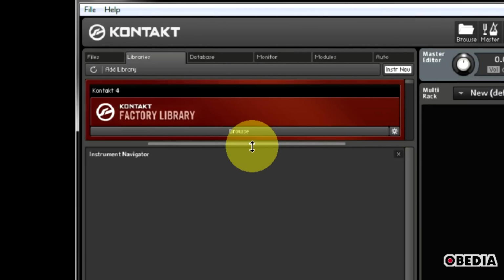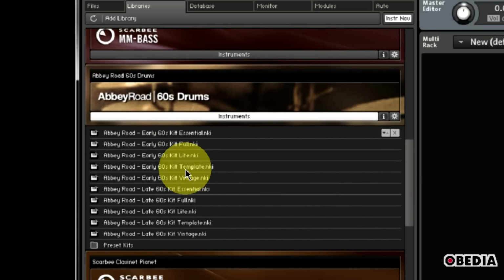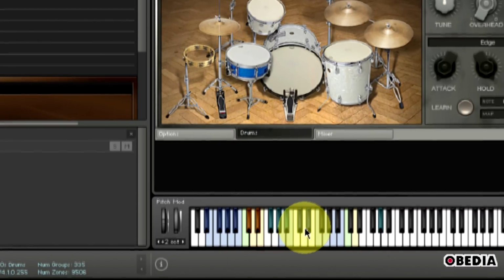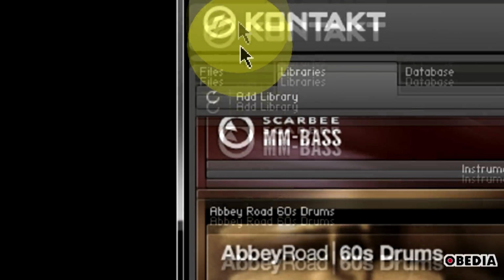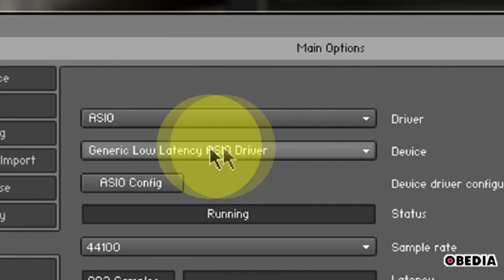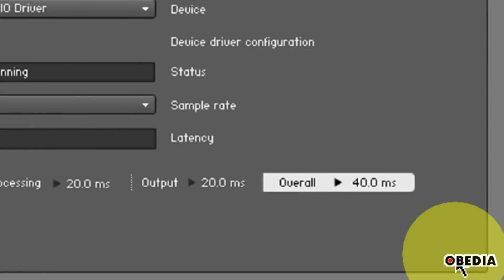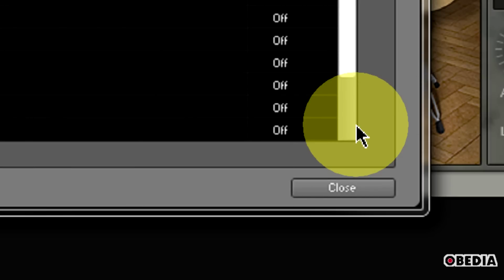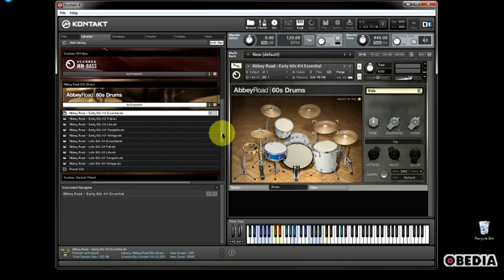Native Instruments Kontakt overview